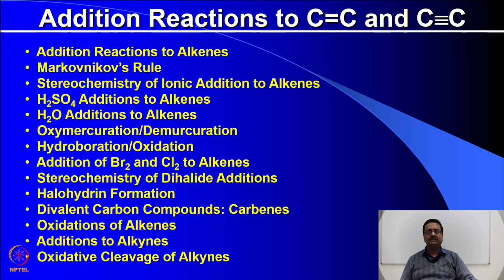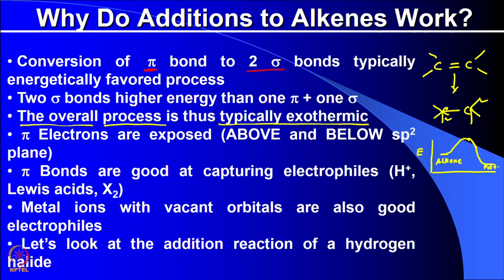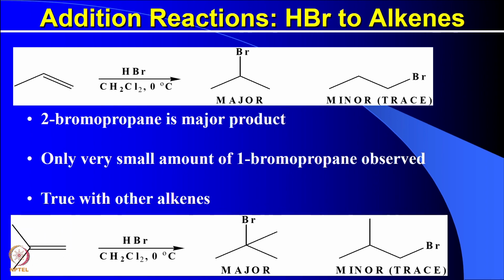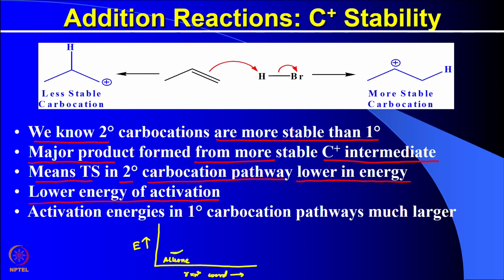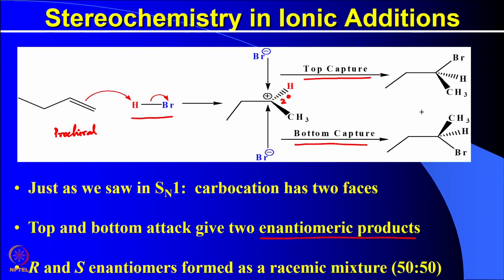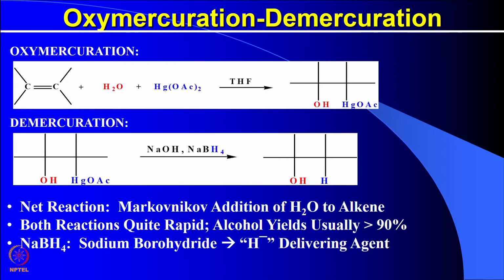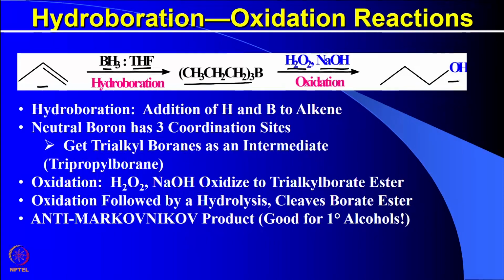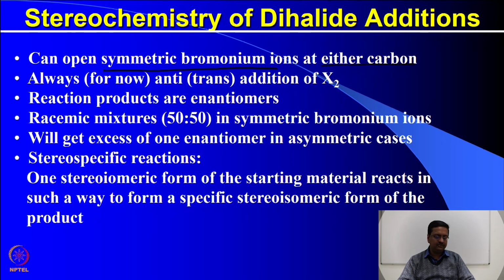mod08lec35 - Addition Reactions to Alkenes and Alkynes - Part 01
Addition reactions to alkenes, addition reactions to alkynes